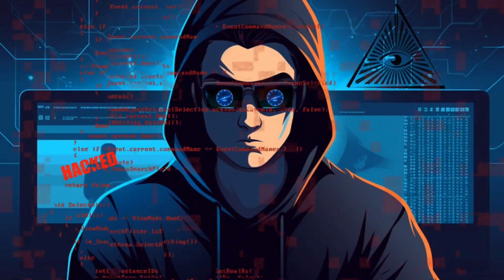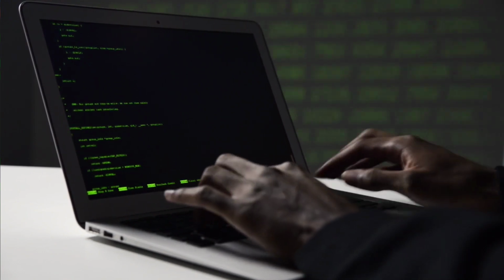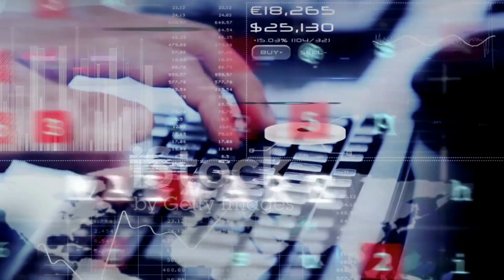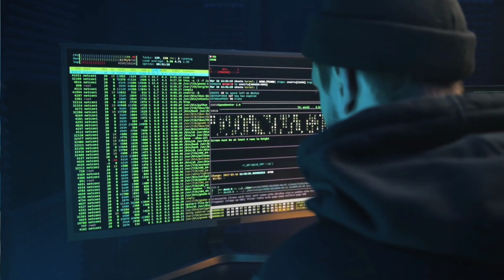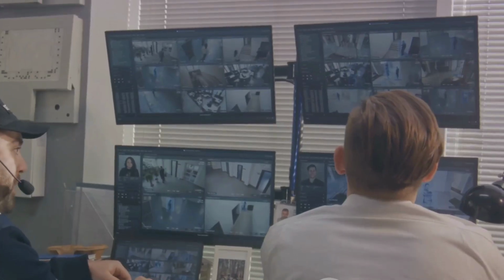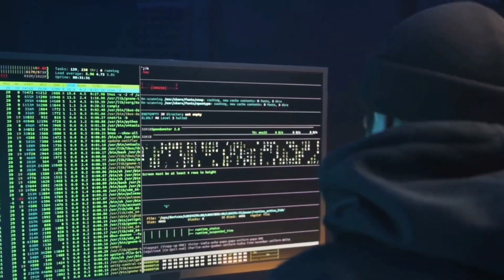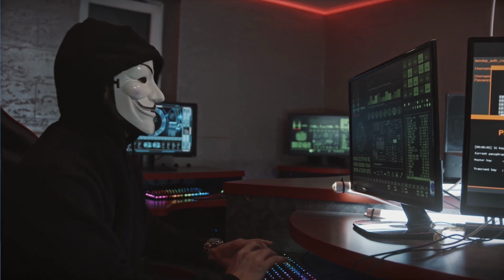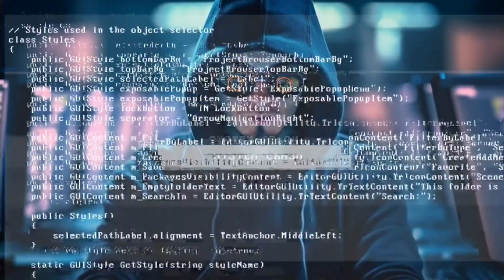First Step to Become a Hacker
Unlock the world of ethical hacking with our comprehensive guide on how to become a hacker. Explore the essential skills, tools, and techniques to navigate the digital realm responsibly. From cybersecurity fundamentals to hands-on training, embark on a journey to master the art of ethical hacking and safeguard the digital landscape. Start your cybersecurity career today!